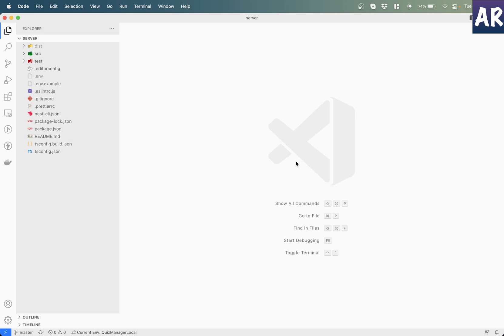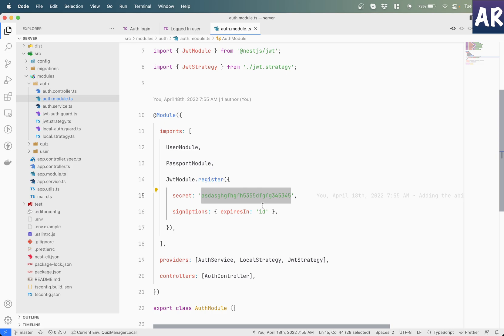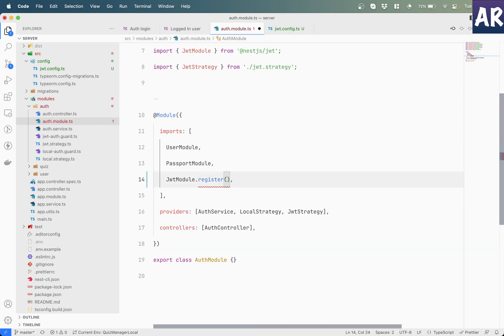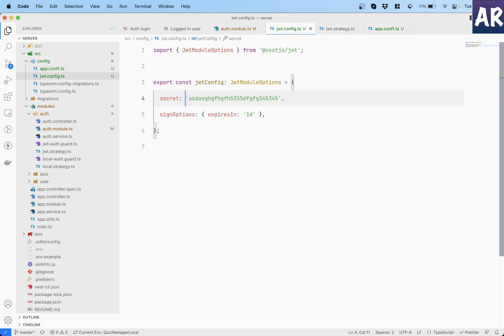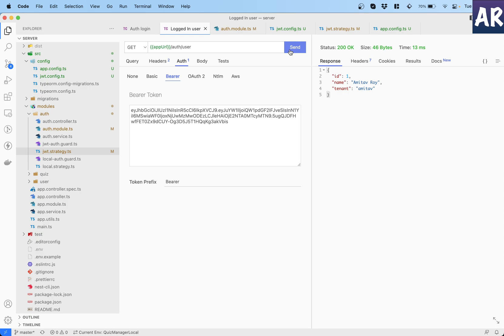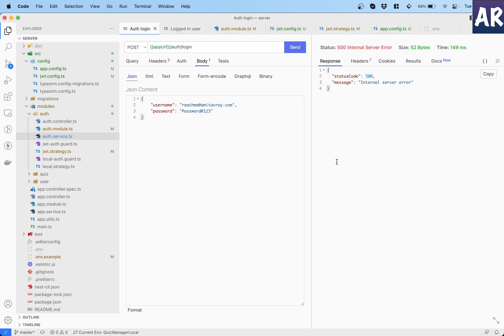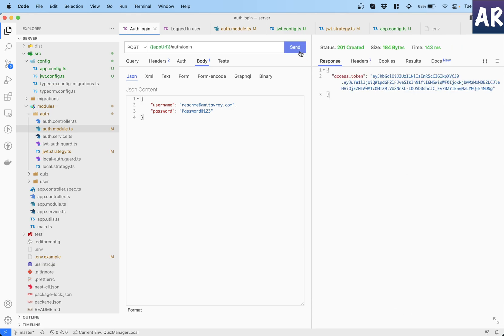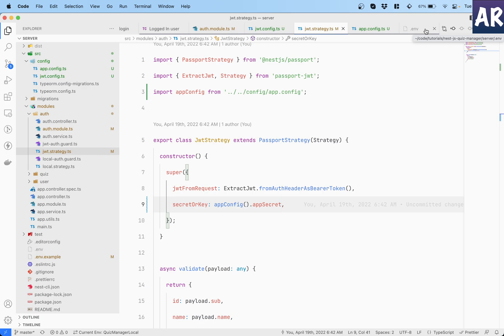18 Nest JS JWT Secret through config and env file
Continuing from our previous video, we have seen that the JWT module relies on a secret string to sign the payload. The secret string is used while signing the payload and also when decoding it inside our JWT strategy.

So, it's important that the secrets are different on different environments and also they should not be inside the codebase. So in this video, we are going to see how we can get the secret from a config file which in turn relies on a .env file to give the value.